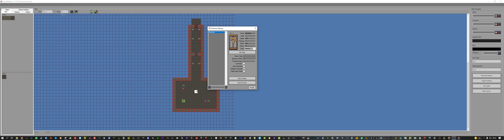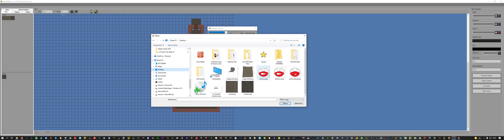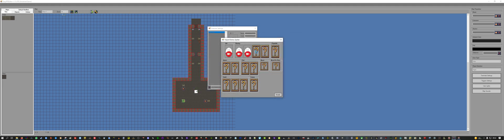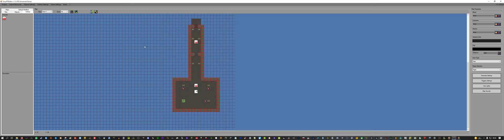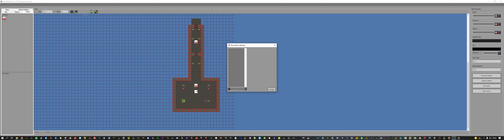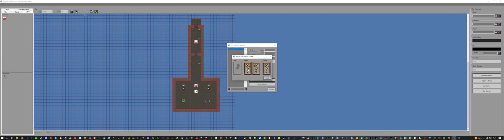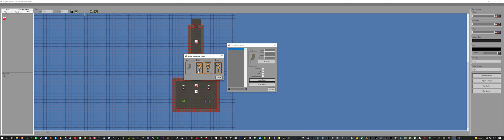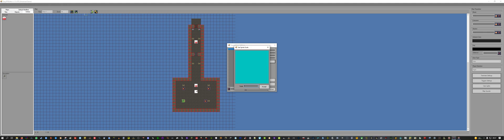EASY FPS EDITOR - Beginner's Tutorial #3: Adding Enemies + Decorations